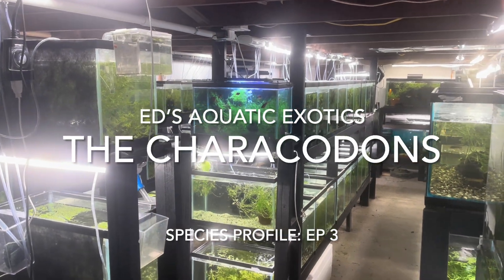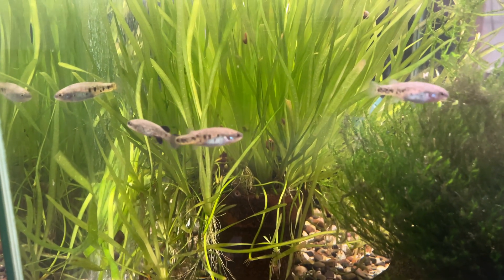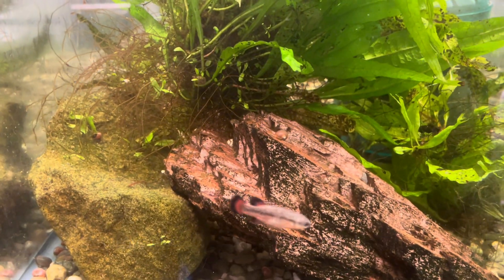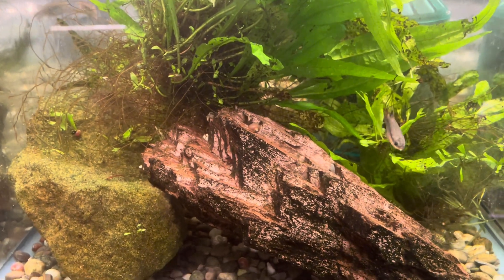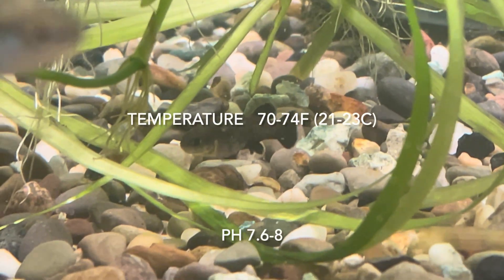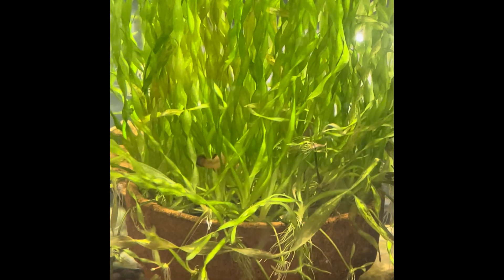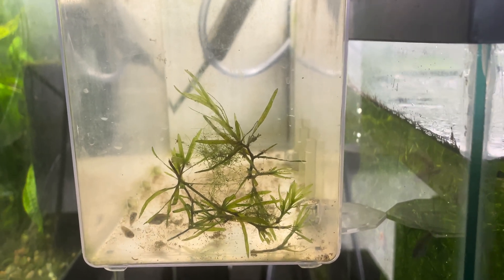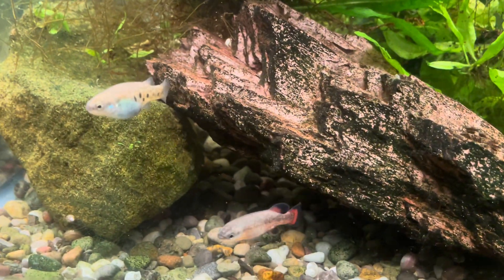Characodon audax: Species Profile and Fish Room Tour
A species profile and explanation of husbandry and breeding of these critically endangered fish.